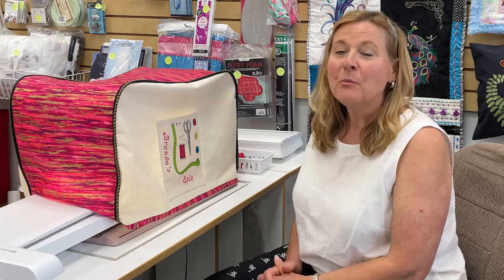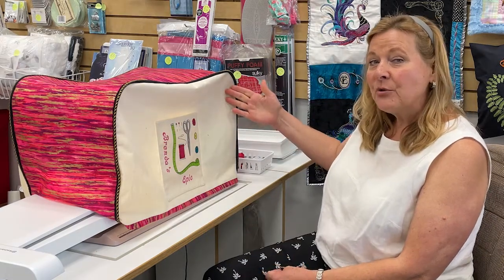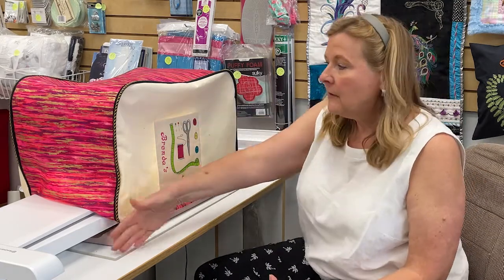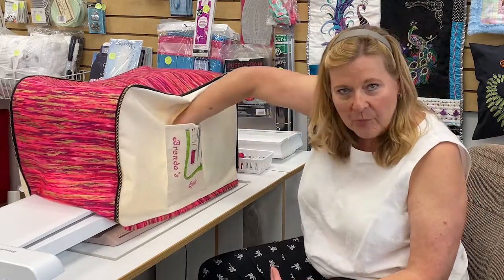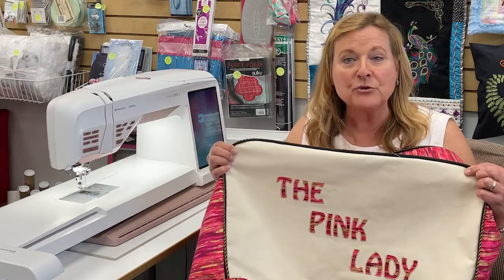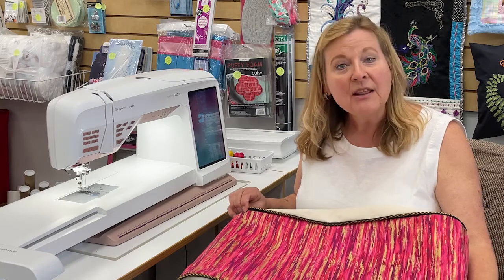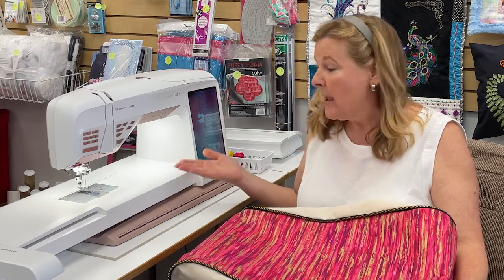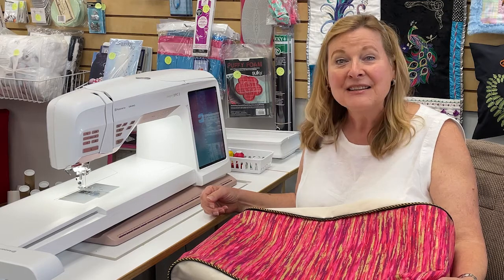Epic Encounters (Husqvarna Viking Epic Owners Class)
Join our Luke's Sewing Centers educator Brenda for another Epic class! This is the third in a series of classes exploring the diverse and fabulous features of the Viking Epic machines. Brenda will review some of the features that elevate your hobby to hand crafted excellence.

Where: 11711 Princeton Pike
When: August 25th (in person) and August 28th (online only)
Time: 11AM-4PM
Cost: $29.95
Educator: Brenda